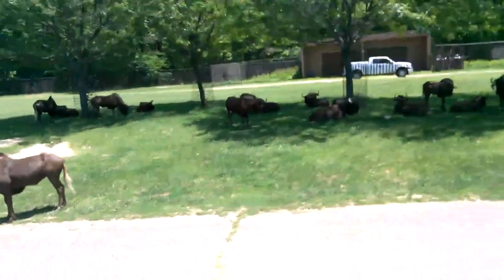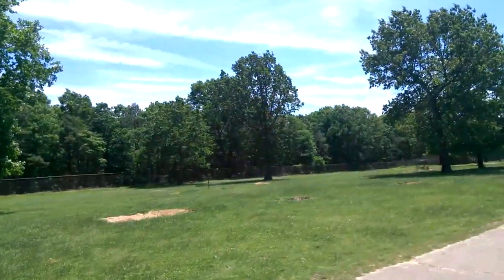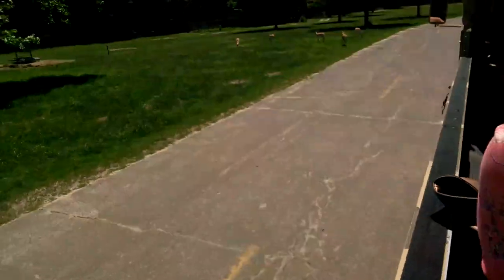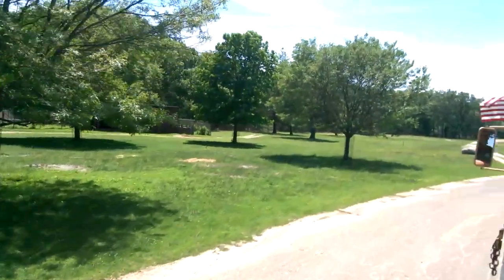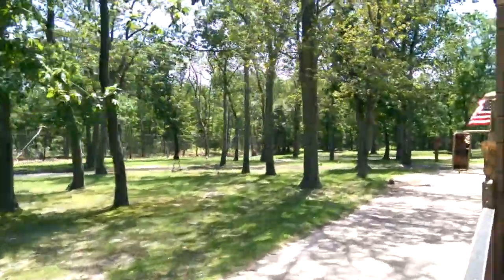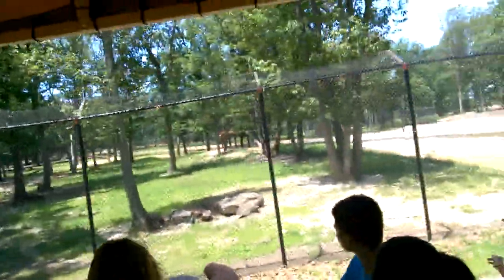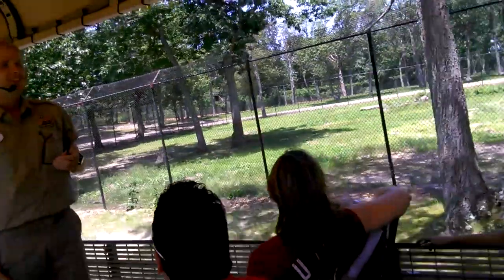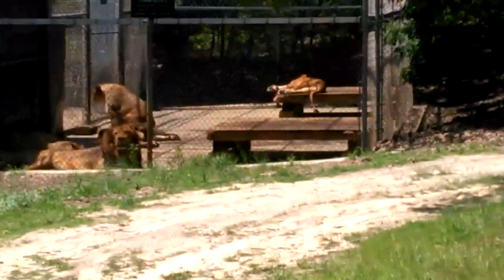safari six flags great adventure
Jirafas,leones,elefantes,tigres en el zoologico de sixflags